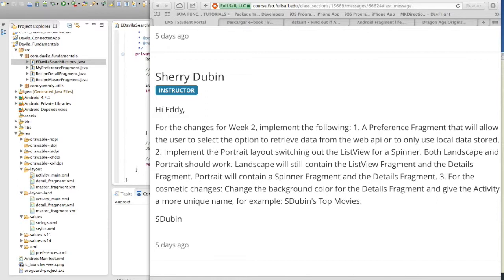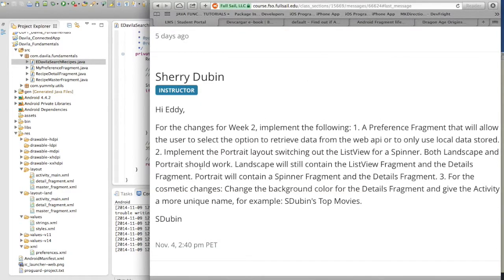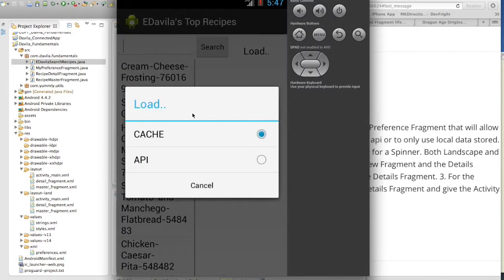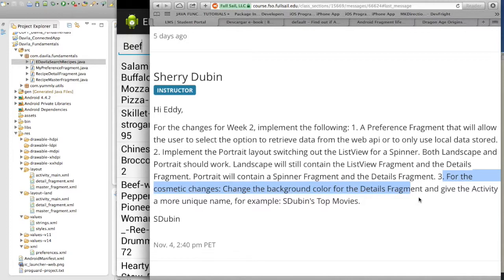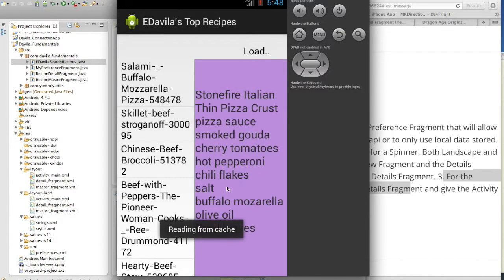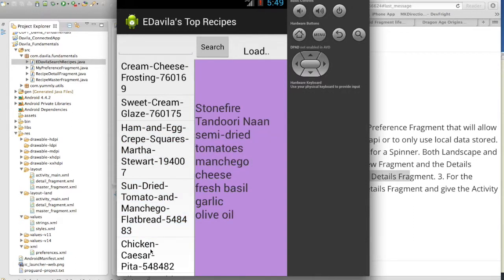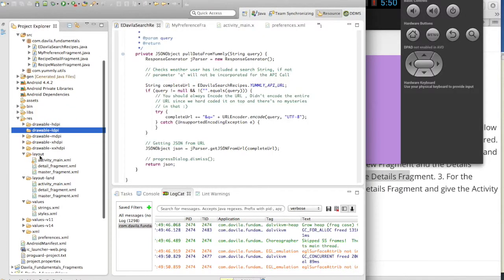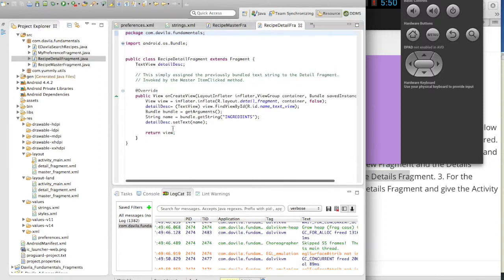Java-2-Week-2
This video is about Java-2-Week-2